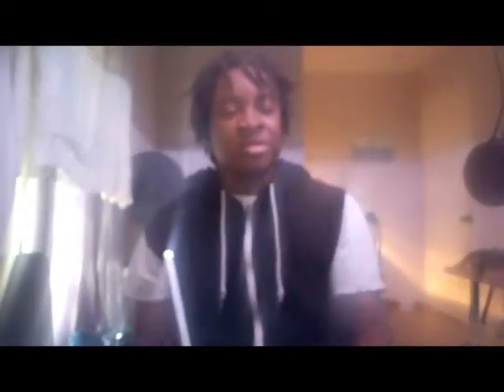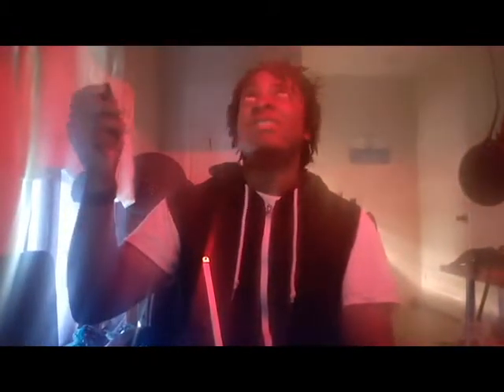Opt7 Review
My Review of the Opt 7 Under body glow kit.